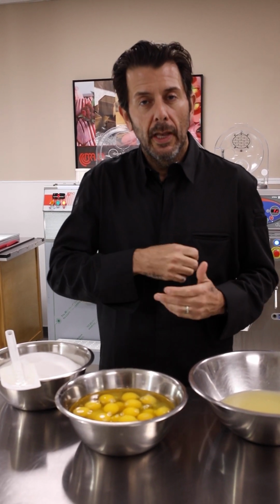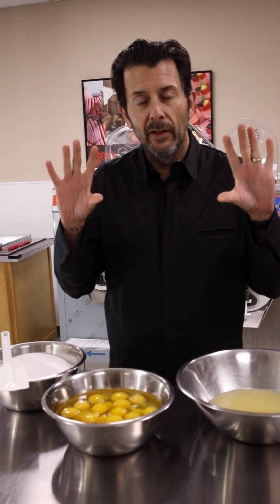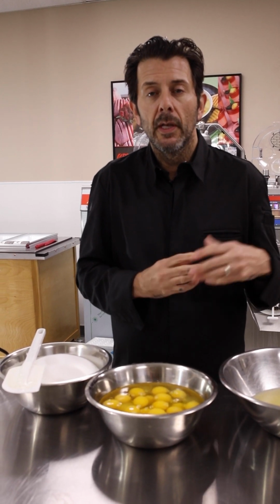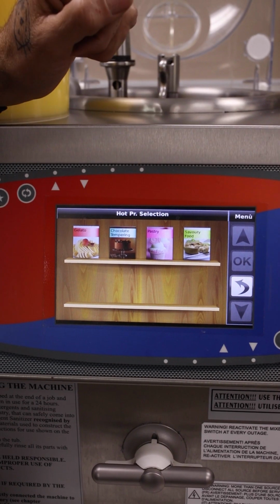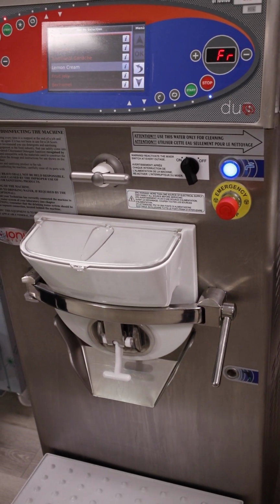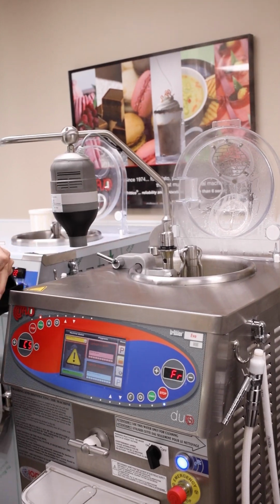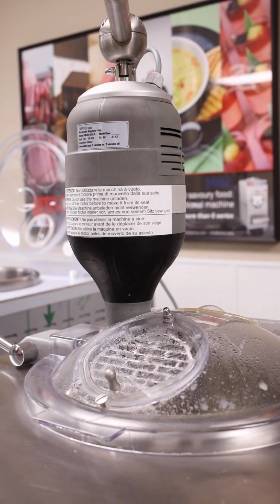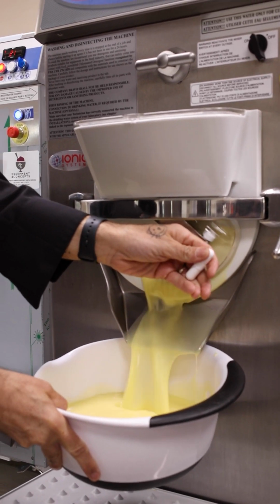CHEF KRISS HARVEY MAKES LEMON CURD WITH THE BRAVO EVO